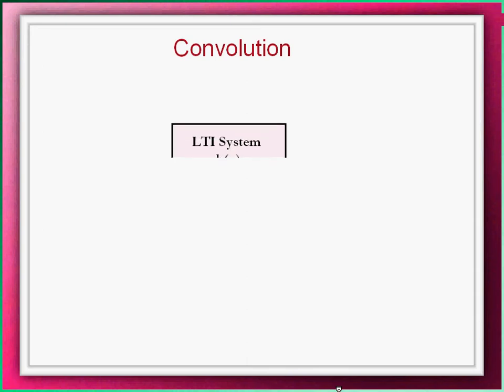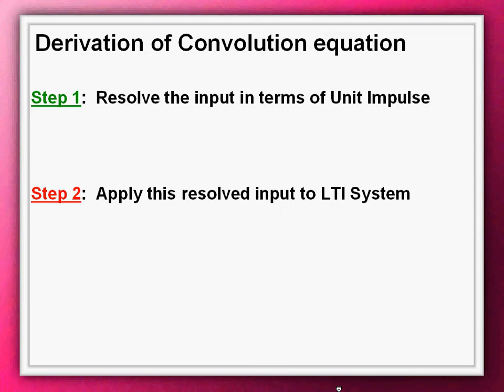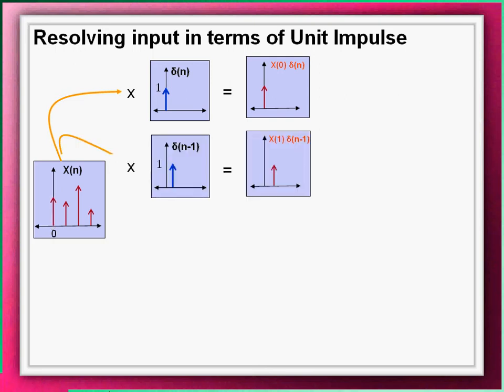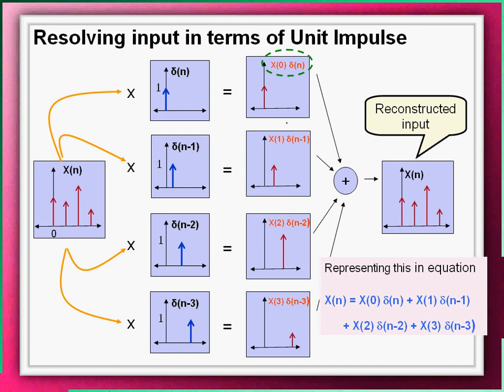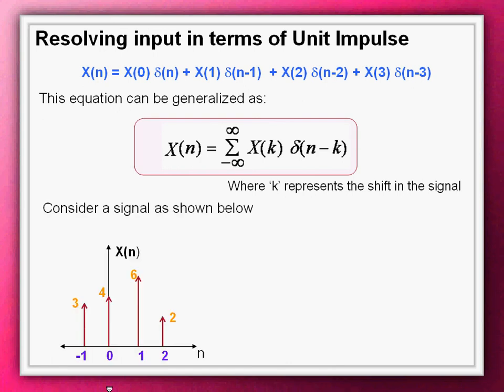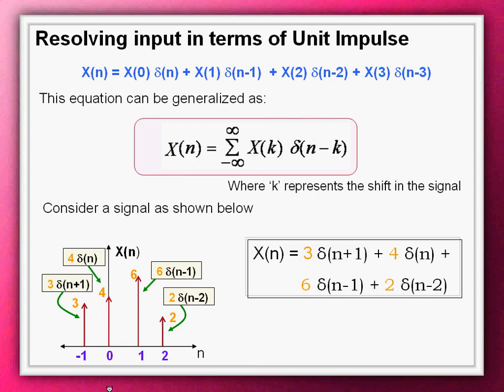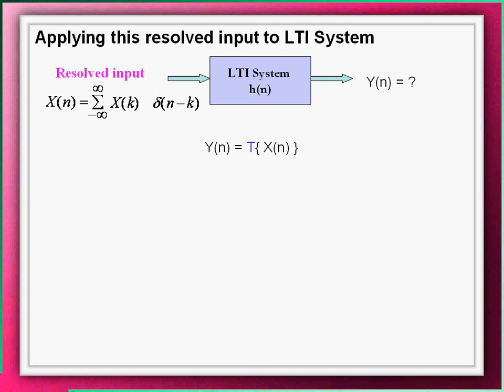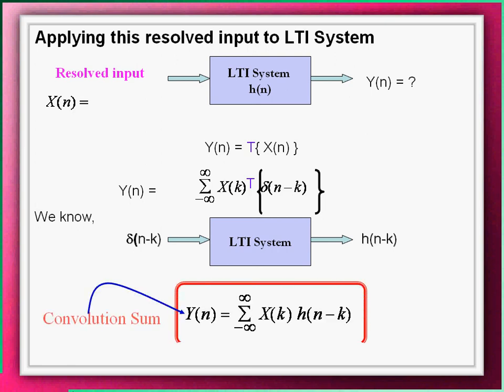Convolution Concept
In this video the concept of convolution sum is described and derived from the LTI system